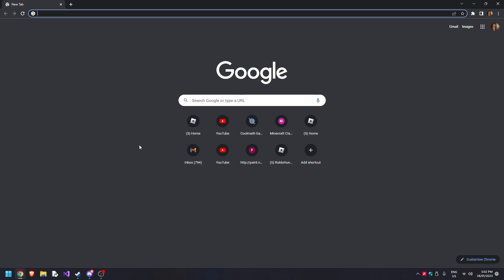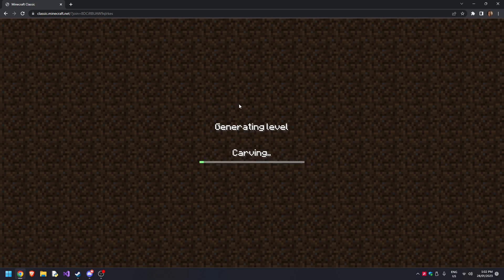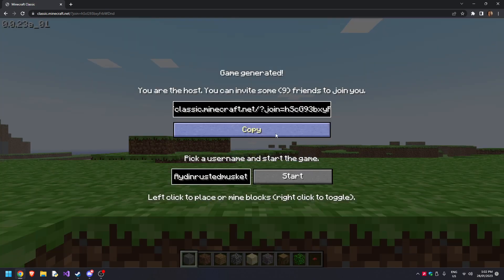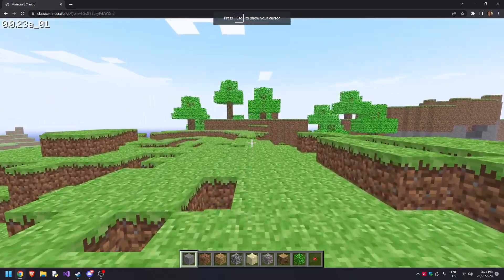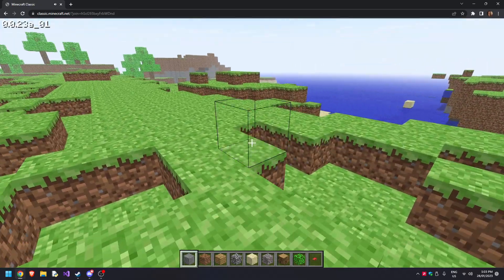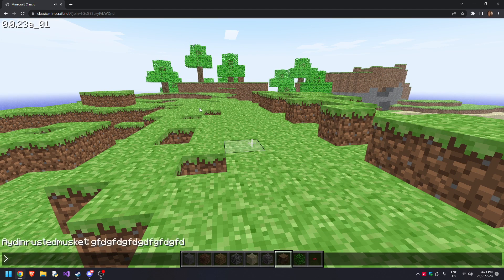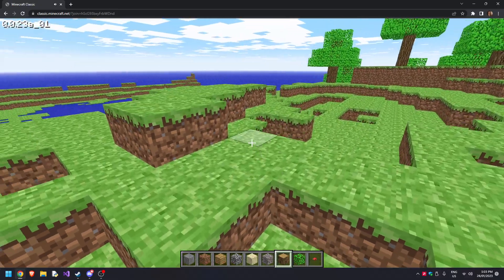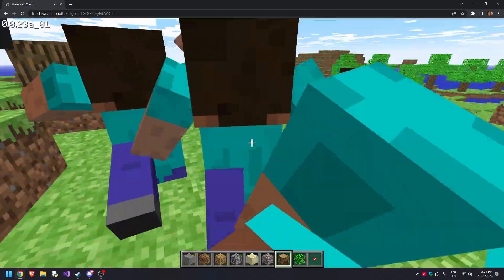Minecraft classic turtorial: Play minecraft in class for free!